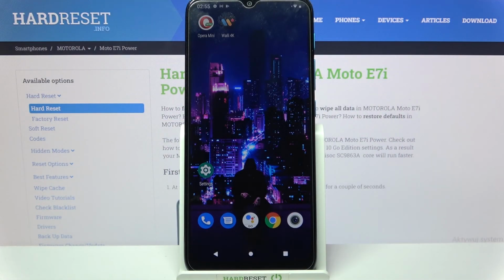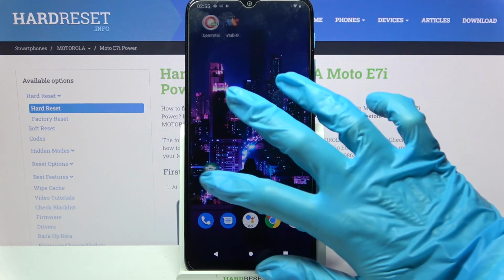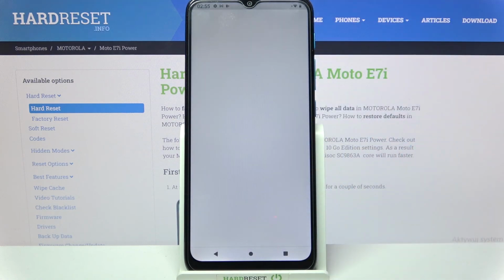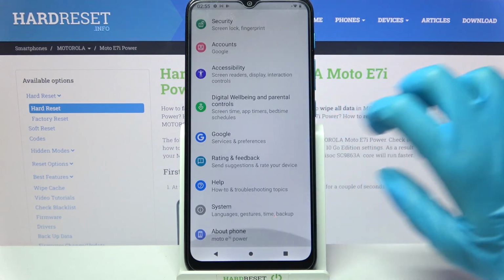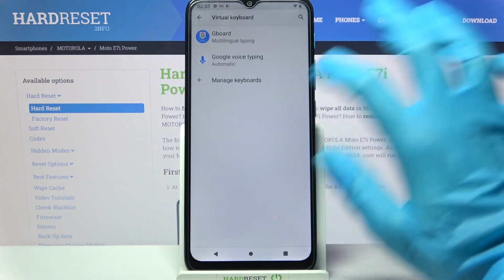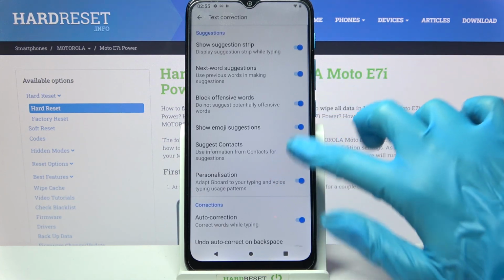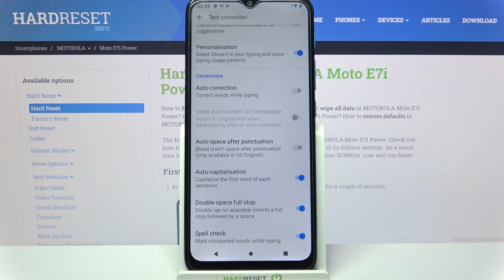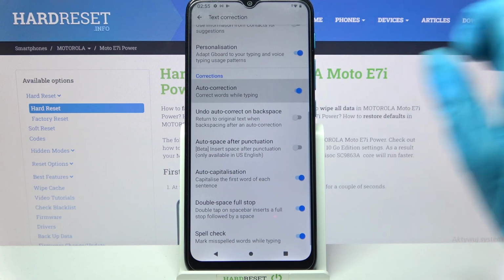How to Switch On / Off Auto Correction in Motorola Moto E7i Power - Manage Predictive Text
Did you know that in the Motorola Moto E7i Power, there is a feature that corrects typed words right away? In this tutorial, we would love to show you how to Enable this option and make typing much faster. All you need to do is look up, follow all steps and Try Auto-Correction. So, don’t wait, let's get started!

How to activate autocorrection in MOTOROLA MOTO E7I POWER? How to use autocorrection in MOTOROLA MOTO E7I POWER? How to turn on autocorrect in MOTOROLA MOTO E7I POWER? How to turn autocorrect off in MOTOROLA MOTO E7I POWER? How to switch from autocorrection to normal keyboard in MOTOROLA MOTO E7I POWER?